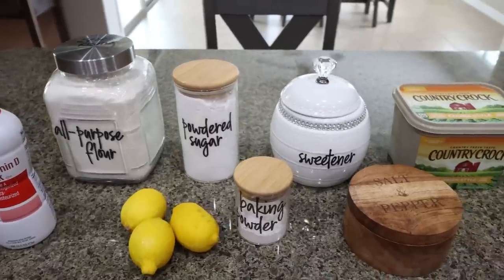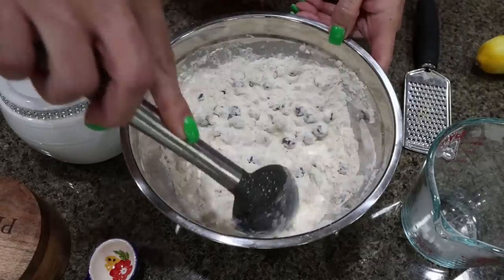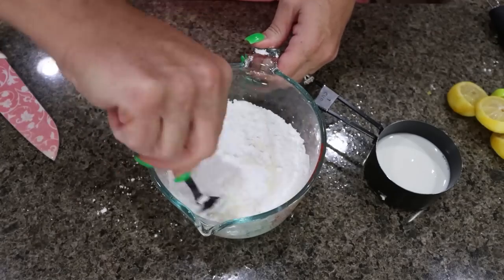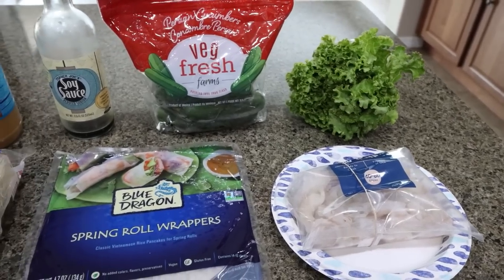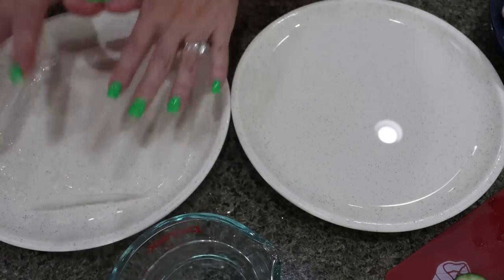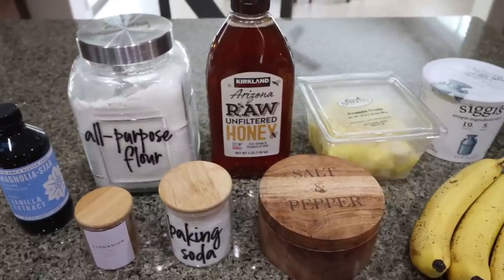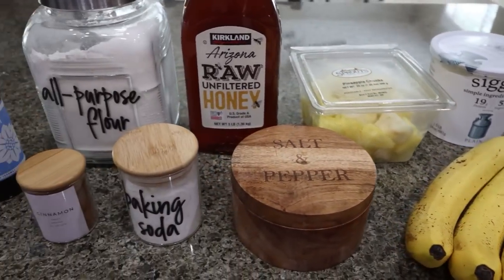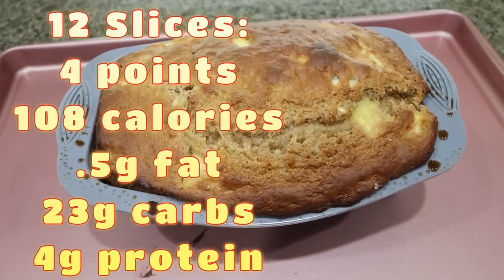HEALTHY & DELICIOUS WW MEAL PREP - LEMON BLUEBERRY SCONES- VIETNAMESE ROLLS & PINEAPPLE BANANA BREAD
HAPPY MONDAY!!

$30 OFF!!

🎉NUTRITION CHANNEL!!!

Code- jennswwjourney

Code- jennswwjourney